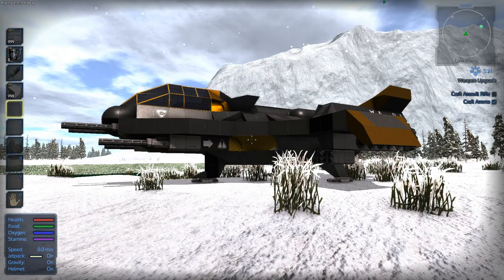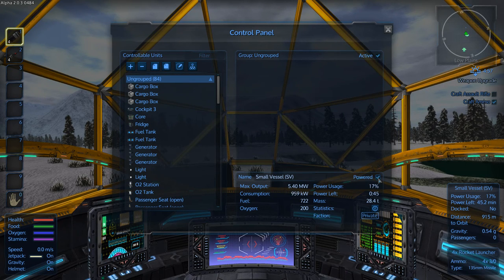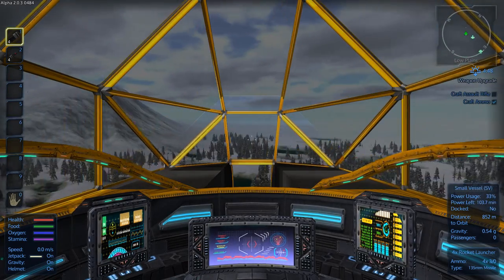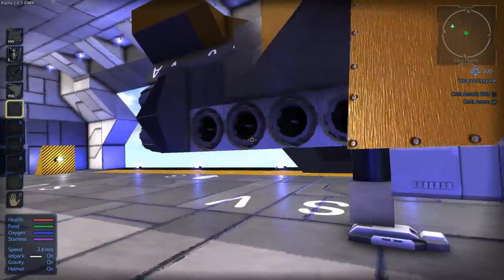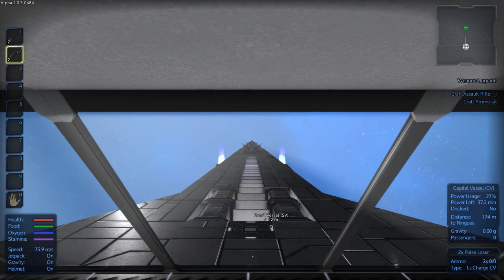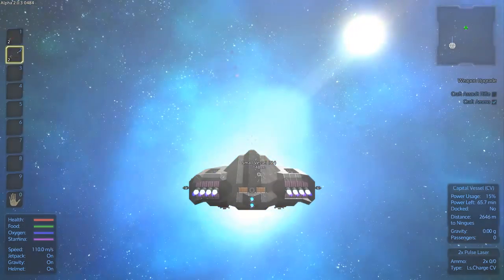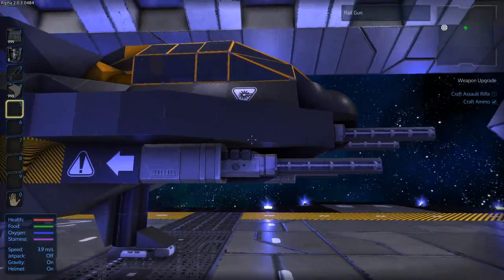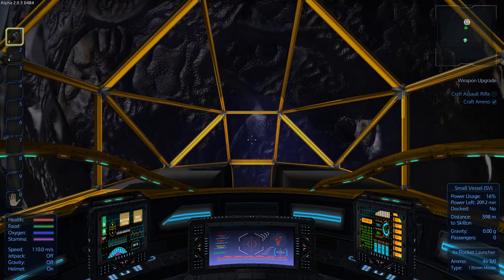Let's Learn!: Empyrion Galactic Survival 2.0.3: How to Fly, Dock, and Warp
This let's learn is about how to fly a ship, dock a ship, and warp with a capital vessel.